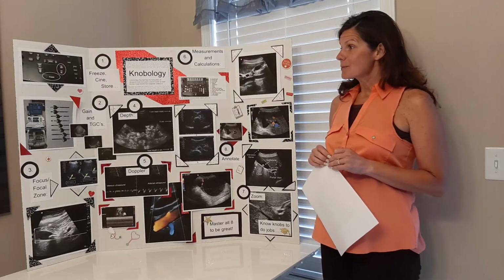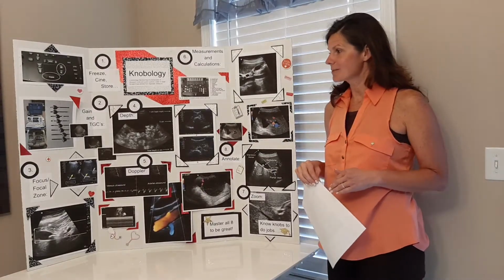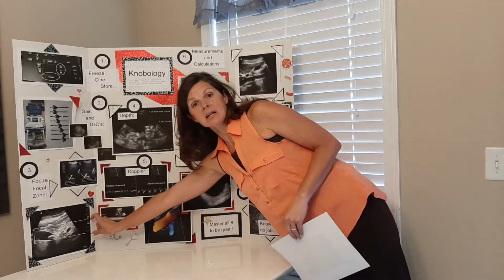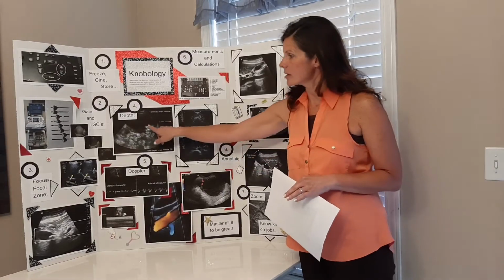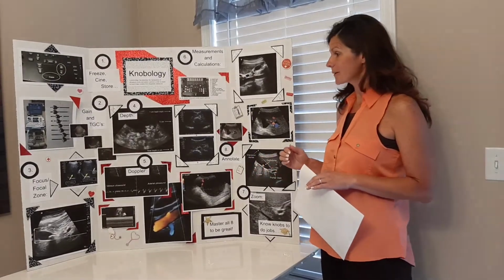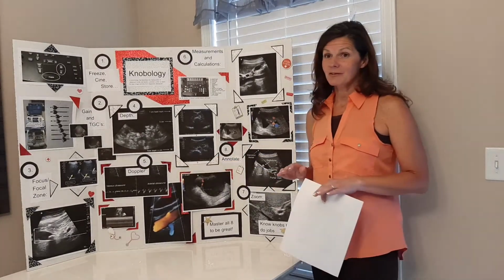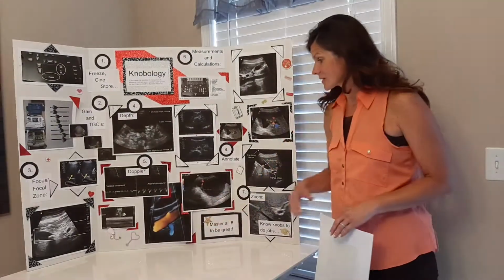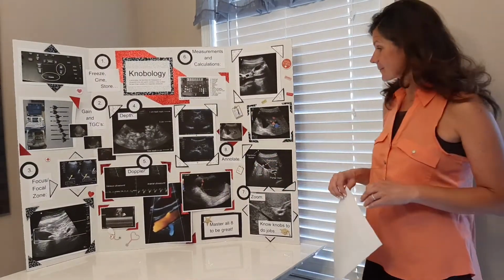Ultrasound Knobology Teaching Demo